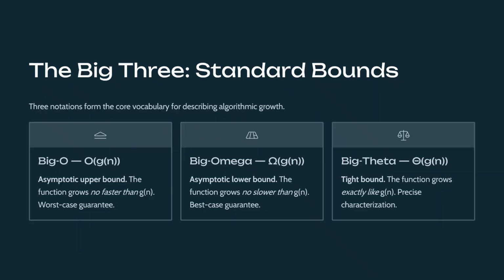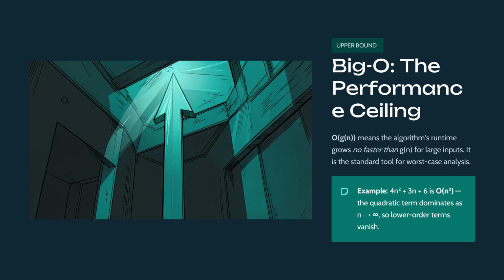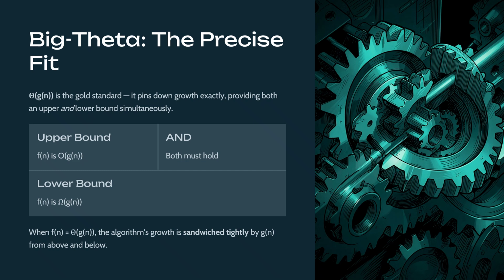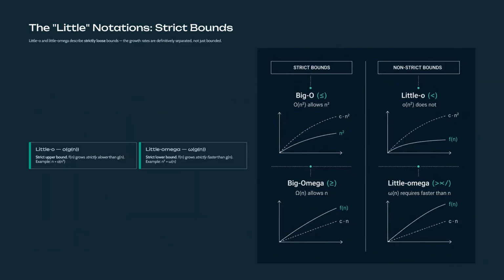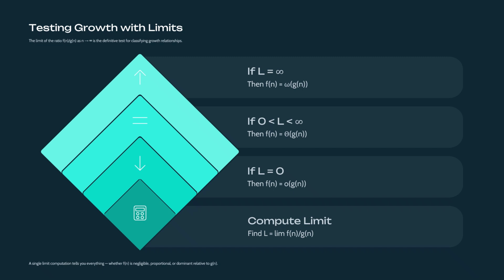12cleaned Mastering Growth The Language of Algorithmic Efficiency new